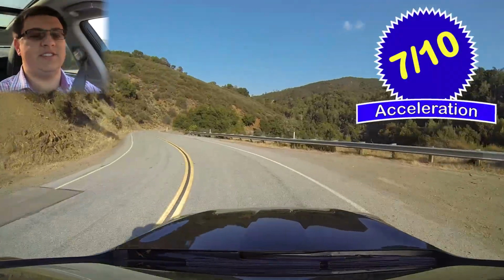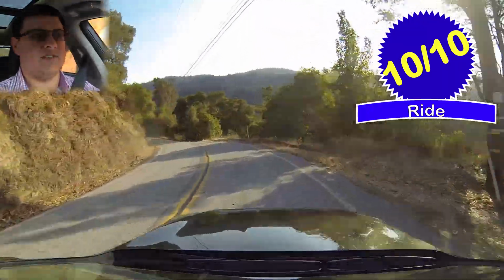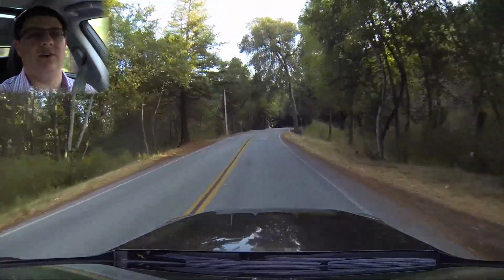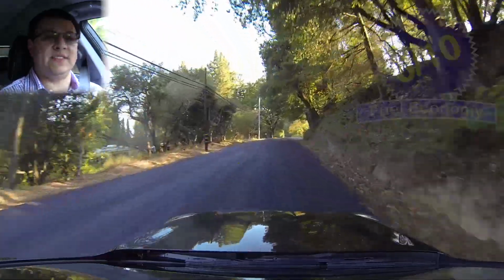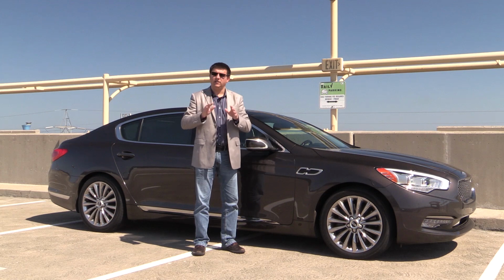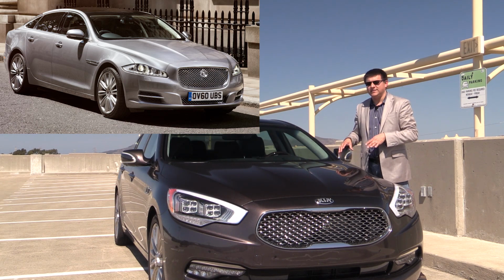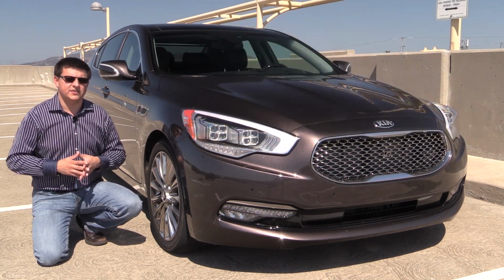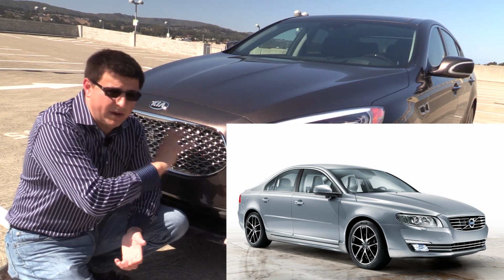2015 Kia K900 Detailed Review and Road Test Part 2 of 2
When Volkswagen brought their Phaeton to the US last decade, the automotive press lauded the vehicle's luxury attributes but the Phaeton failed to sell. While there have been many post-mortems done on the failed Phaeton, the most likely two answers were: it looked like a Passat and it was just as expensive as the luxury competition. Let's get one thing straight up front, the Kia K900 is not a "Kia Phaeton." The biggest difference isn't the design which looks very much like the rest of the Kia family, it's the pricing.

Selling between $60,000 and $66,000, the Kia K900 is a screaming deal when you compare it to the full-size luxury sedans from Lexus, BMW, Mercedes, Audi and Jaguar. But is it real competition?

The K900's sheetmetal is assembled with the same precision you find on the Lexus LS and from certain angles you can see hints of the BMW 7-Series and Lexus LS in the design. Overall the design language is restrained and elegant. I wouldn't go so far as to say derivative, because let's be honest, there is no such thing as "daring design" in the full-size segment. Even the XJ and S550 which tie for the most exciting designs don't stray too far from the norm.

On the inside we find all the usual luxury trappings from soft-close doors, heated and cooled seats to an Alcantara headliner and rear reclining seats. Restrained quantities of real wood and the occasional hard plastic piece can be found to prove that you paid a whopping $60,000 less for your K900 than your neighbour's S550, but they are few, far-between and generally out of reach.

That's the thing about Kia these days: they know how to pinch a penny the right way. All cars are about cutting corners, the trick is cutting the right ones. Kia uses some hard plastics on the inside, limits the amount of real wood, limits color choices and keeps the inventory low by offering only one $6,000 option package. In doing so Kia was able to actually deliver a higher level of interior parts quality than base BMW, Lexus and even Audi models. Case in point: the stitched leather dashboard and upper panels on the doors. You generally don't find real cow hide on the competition without paying for expensive upgrades while Kia drops the stitched goodness into all K900 models.

2015 Kia K900 Exterior Rear

Under the hood we have the same 240 horsepower 5.0L V8 engine that you'll find in the Genesis and Equus sedans. The engine was co-developed with Hyundai and this latest version is the most powerful iteration yet. Mated to Hyundai/Kia 8-speed automatic transmission, the K900's luxury credential list is complete.

Out on the road the K900 is easily the dynamic equal of the Lexus LS. That may sound odd, but the LS is one of the better handling full-size luxury players. The A8 is slightly nose heavy due to the engine's position, the S550 is large and heavy, the latest 7-Series is chasing Mercedes in the large and heavy war and the Jaguar XJ's aluminium body makes it handle more like a BMW 5-Series than a full-size luxo barge. The only thing holding the K900 back from competing with the 7-Series in the slalom is Kia's odd tire choice. The Hankook Optimo H426 is not a low-rolling resistance tire as some have said, however Hankook says it was designed for smooth, quiet operation and low fuel consumption. That's kind of a pity because the fuel consumption on the K900 is already hungry (like the others in this segment) however it lacks the grip the rest of the big boys command. Is that a problem? Not really.  You see, for the extra you would pay for a similarly equipped (but less powerful) BMW 740i, you could buy 10 sets of max performance summer tires and a few gas cards.

The K900's price difference is really what sets the K900 apart from the VW Phaeton. While the Phaeton delivered 100% of the luxury you expect in this category, it also came with a full-sized price tag. The Kia on the other hand isn't just significantly less expensive than the full-size luxury competitors, it is also about $10,000 less expensive than a comparably equipped E400, 550i, XF 3.0T, or S6. Perhaps more compelling, the K900 is less expensive than a comparable Cadillac XTS and only a hair more than a Lincoln MKS, Volvo S80 T6 or Acura RLX.

While I don't see many 7-Series, S-Class, A8, or XJ shoppers cross-shopping at the Kia dealer, if you're looking in the near-luxury segment or the mid-size luxury segment you'll get a great deal more car for your buck at the Kia dealer with a longer warranty. Now you need to ask yourself: just how much is that logo on your hood worth?